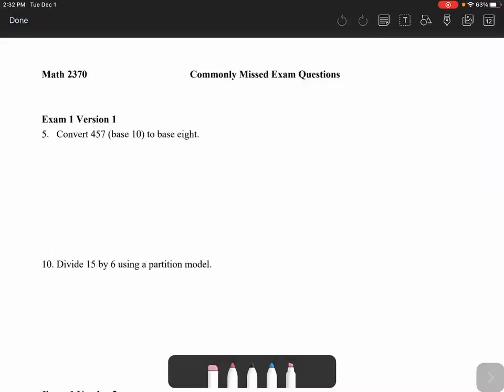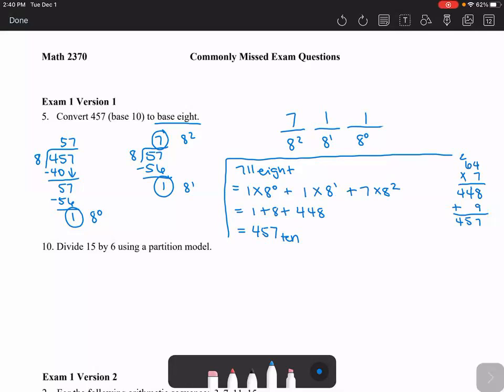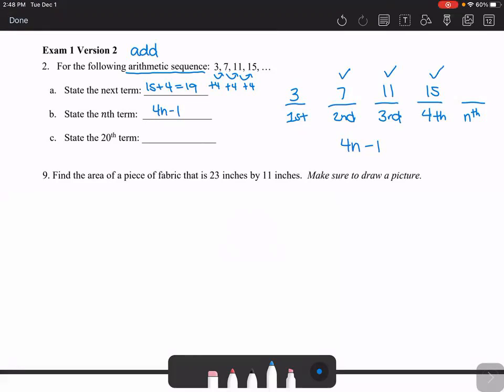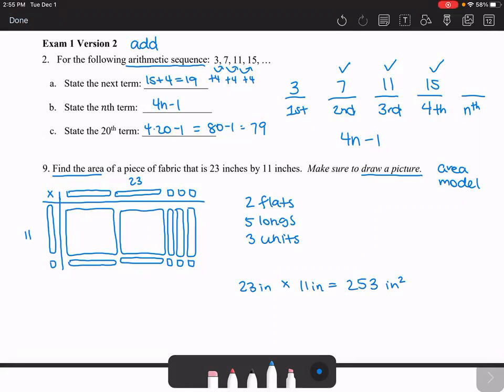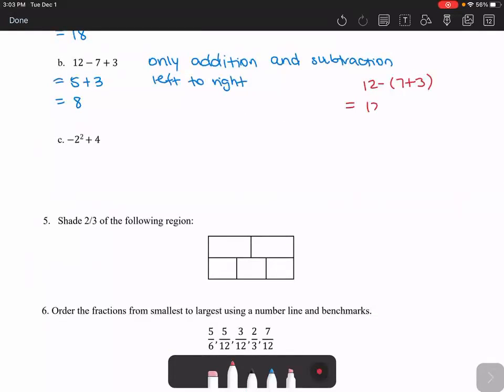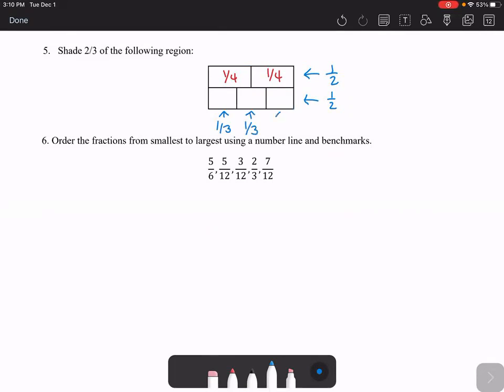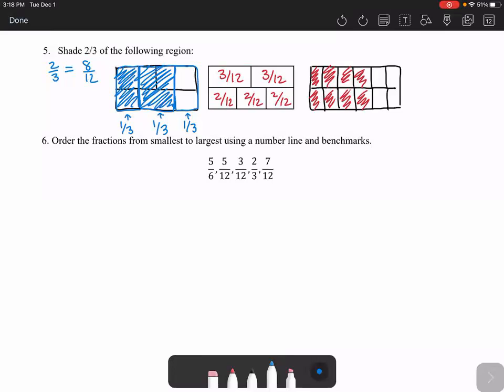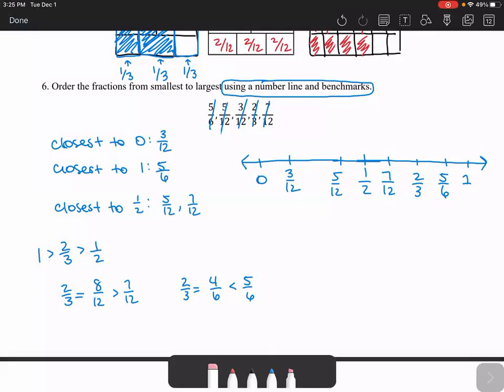TTU Math 2370 Final Review Session 3